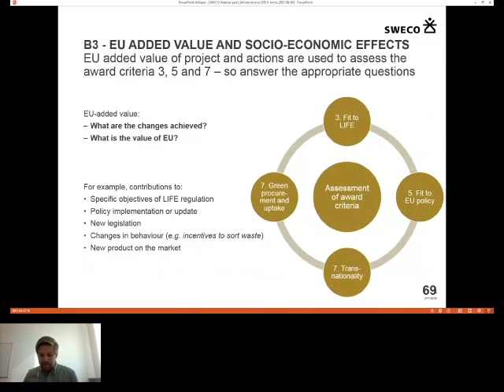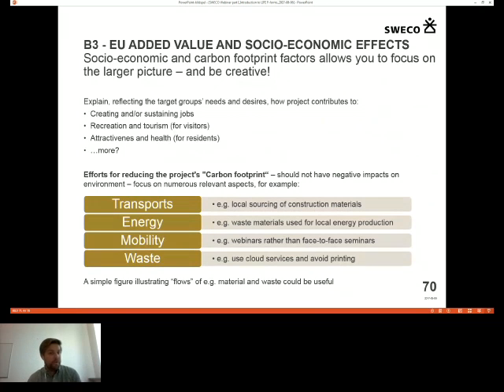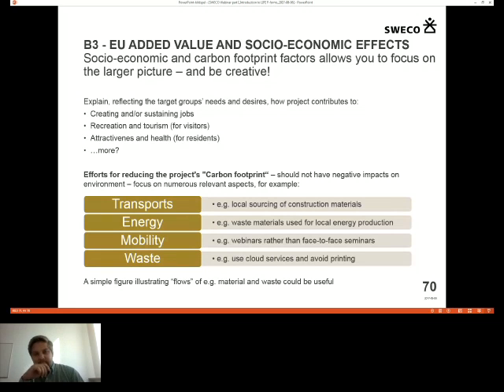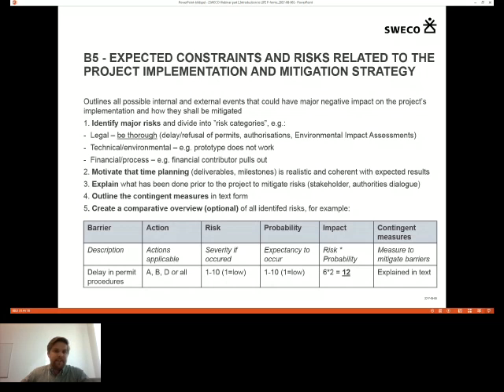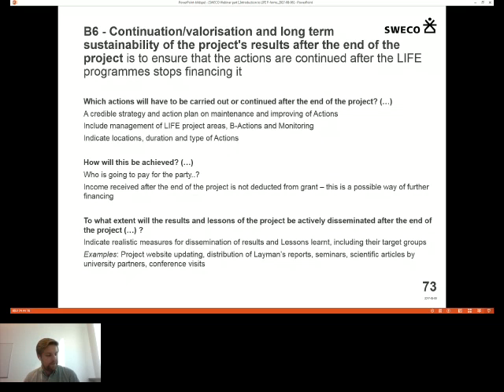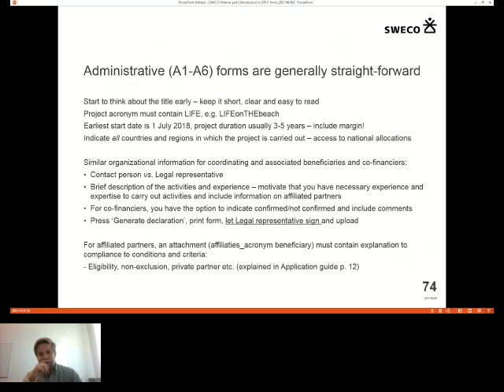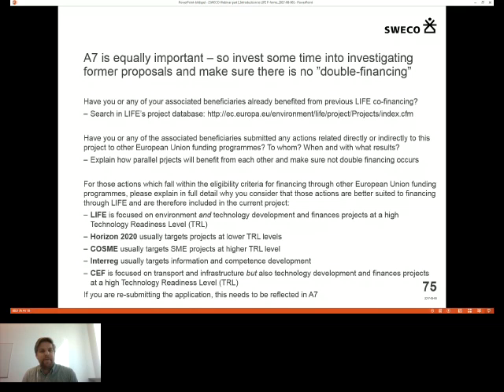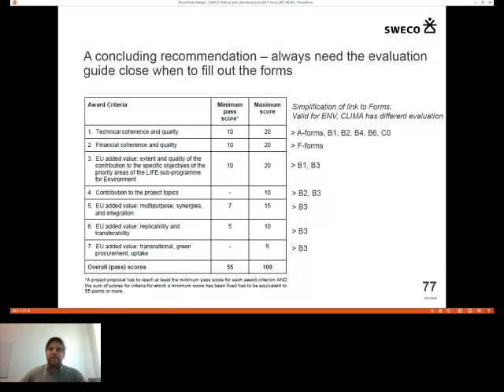Webinar 3. Administrative forms (A forms) and project outline (B forms). Part 2